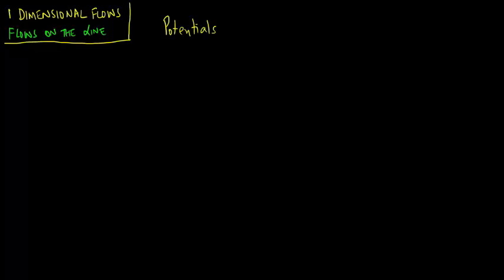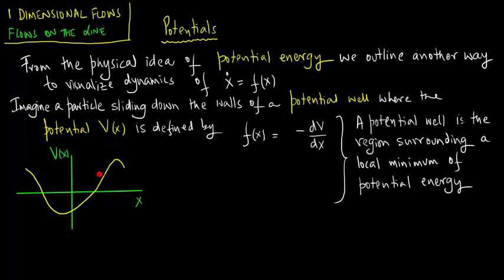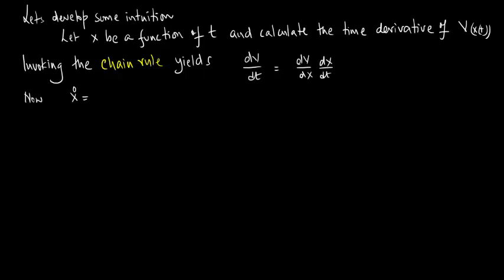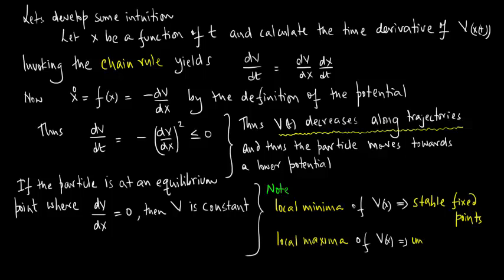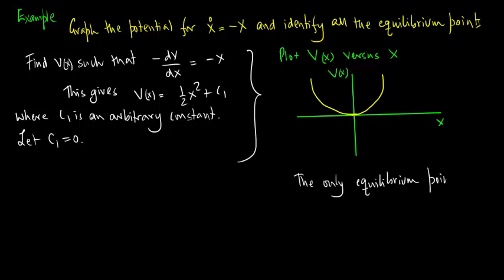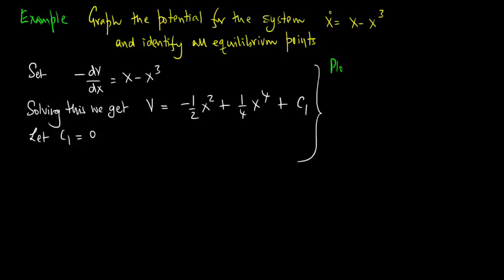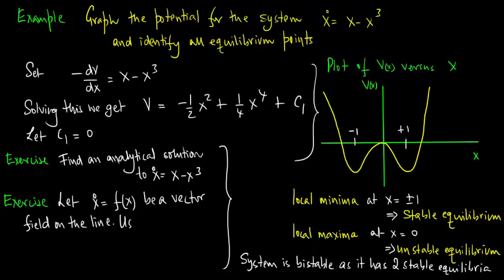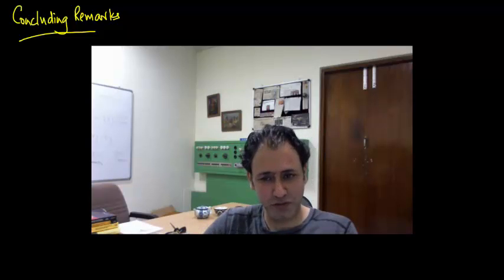1-Dimensional Flows, Flows on the Line, Lecture 5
Potentials